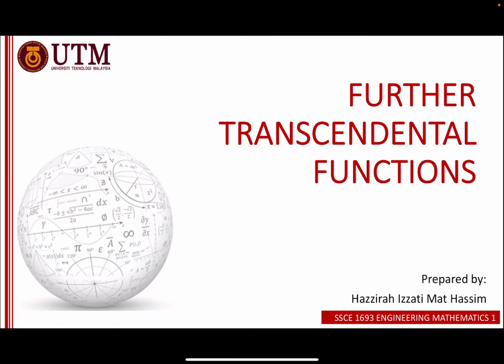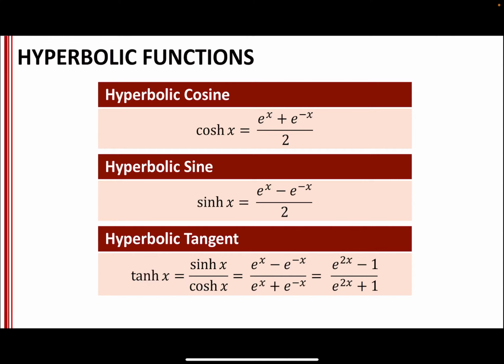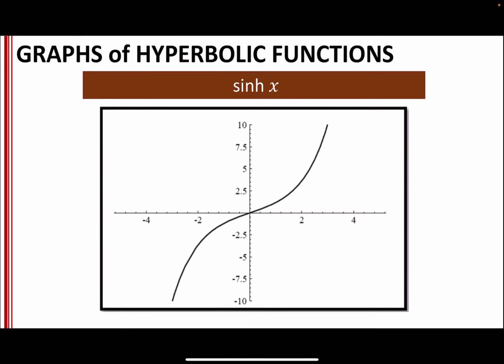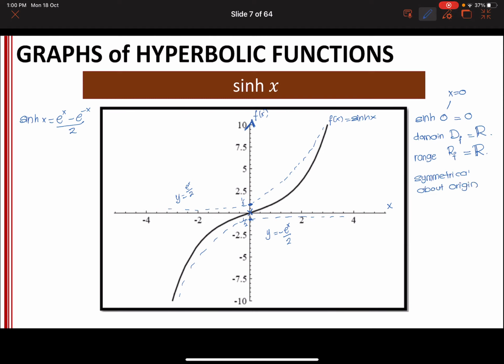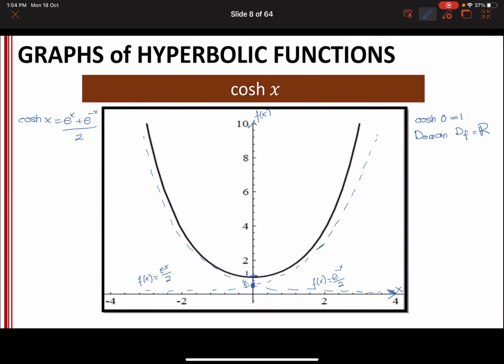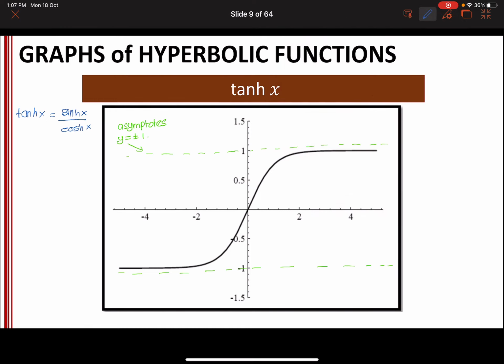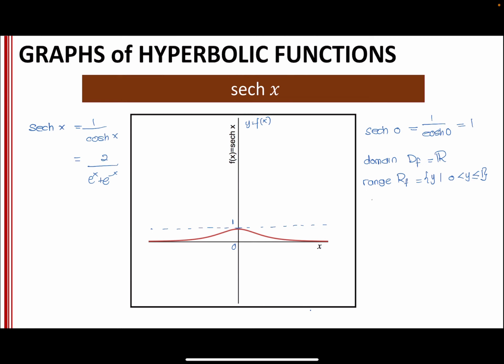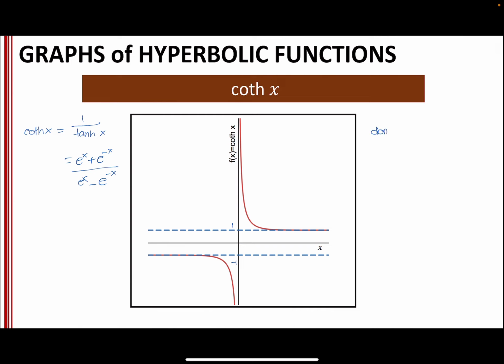SSCE1693 Chapter 1 Part 1